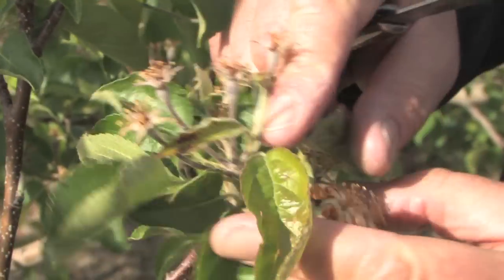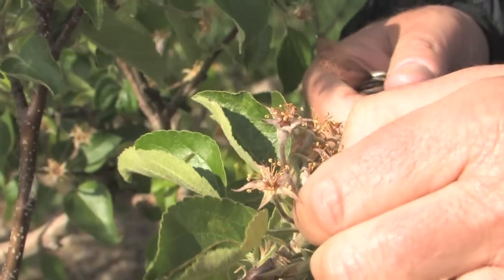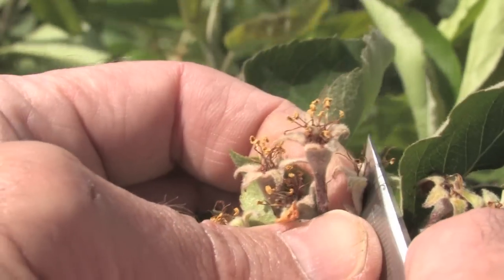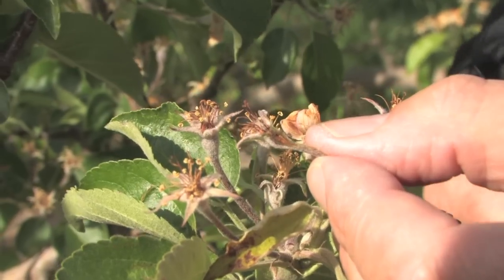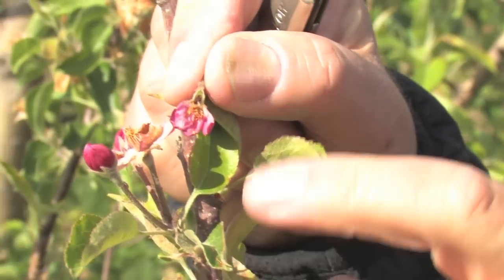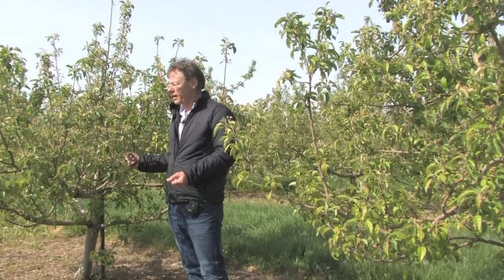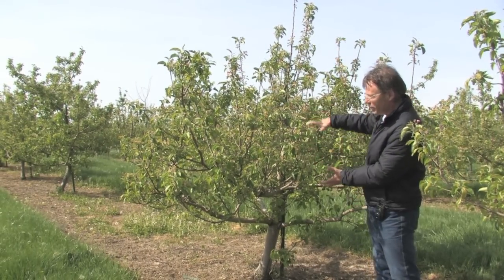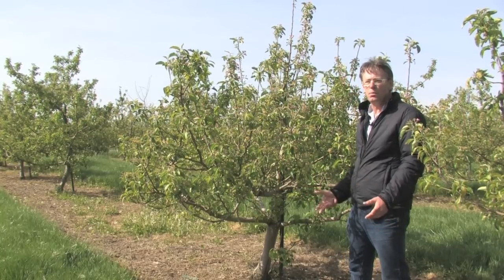Assessing Spring Freeze Damage to Apples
The record high temperatures of March and early April 2012, accelerated apple growth and development about 3 weeks earlier than normal for that time of year. Temperatures dipping to the mid-20's during the second week of April hit when many developing apples were vulnerable to freeze damage. Dr. Peter Hirst, Purdue Extension Tree Fruit Specialist, addresses the damage and how to assess the damage days after the cold event.